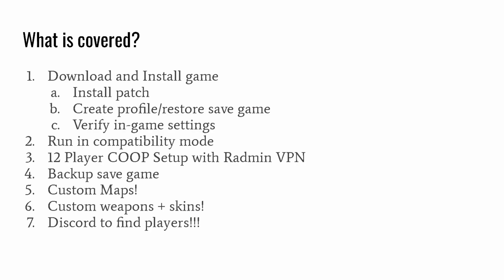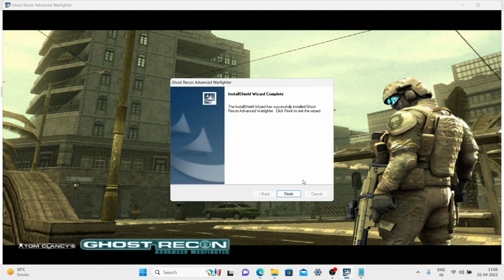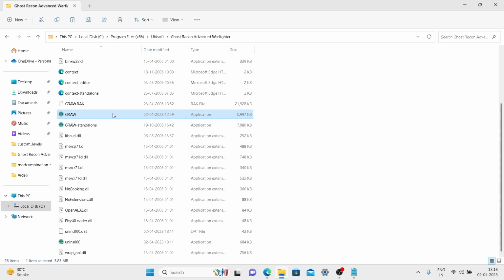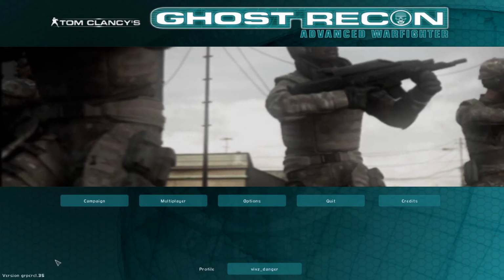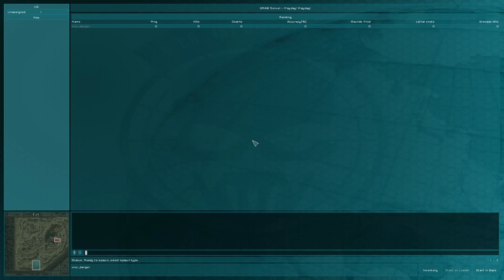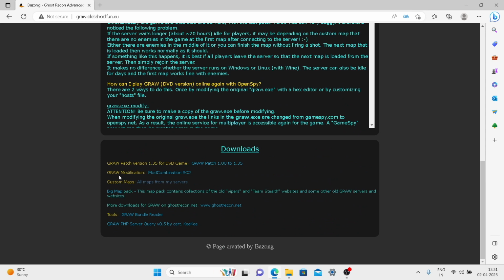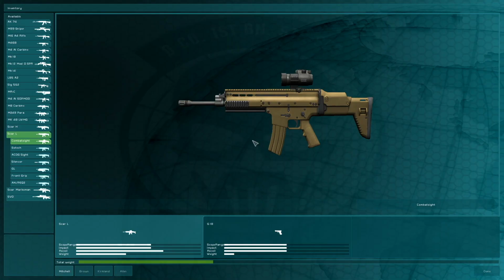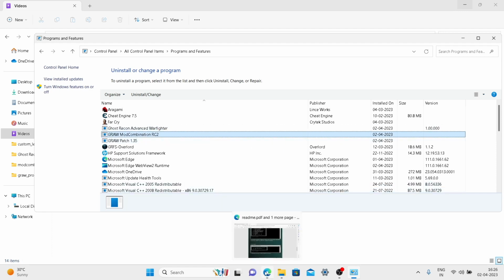Ghost Recon Advanced Warfighter PC 12 Player COOP + 300 Custom Maps + Custom Weapons Mod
This video covers how to play 12 player coop in Ghost Recon Advanced Warfighter on PC. It shows you how to do 12 player coop on OGR Cooperative maps and adds 300 custom maps + adds custom weapons and skins

00:00 Introduction
01:00 Download and install game
03:33 Install 1.35 patch
04:33 Install 1.35 no cd fix
05:52 Compatibility mode
06:42 Optimize game settings
07:30 Import save game
08:15 Setup COOP with Radmin
09:00 Host COOP
09:20 Join COOP
10:00 OGR Coop
11:55 Add Custom Maps
13:50 Add Custom Weapons + Skins
20:10 Find More Players!!!